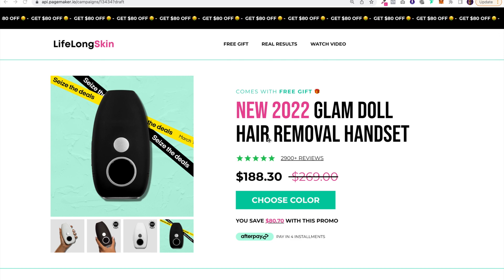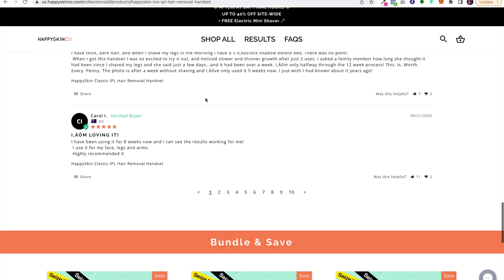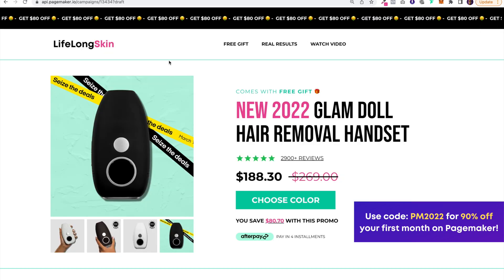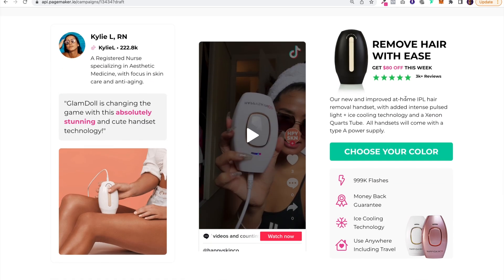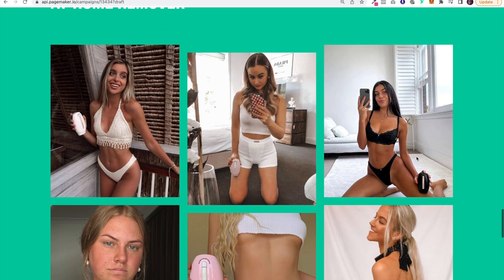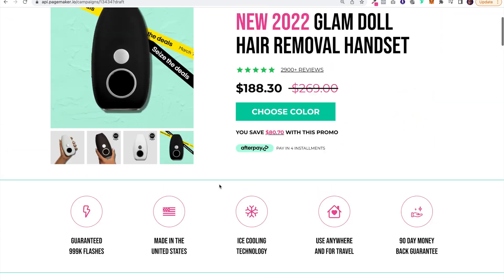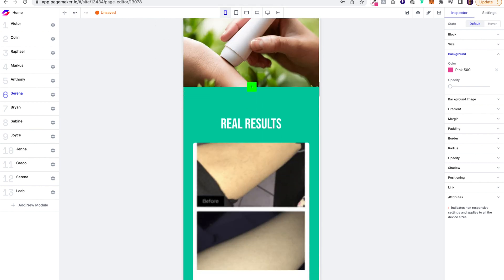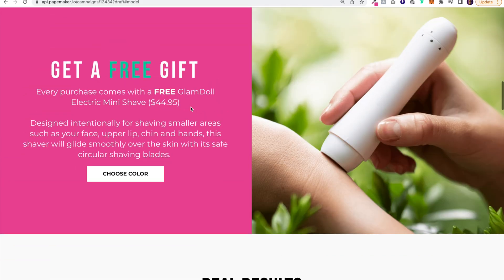eCommerce Landing Page Template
New eCommerce landing page template live on Pagemaker.io
This landing page was designed in our mobile-first editor in just under one hour.